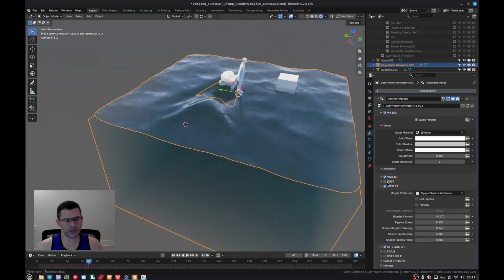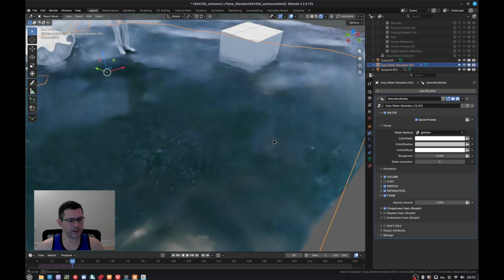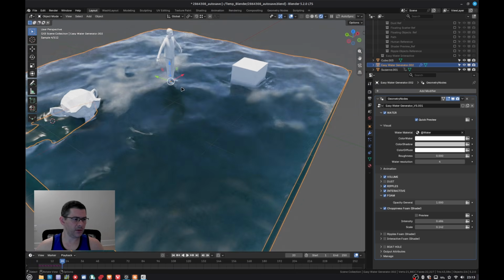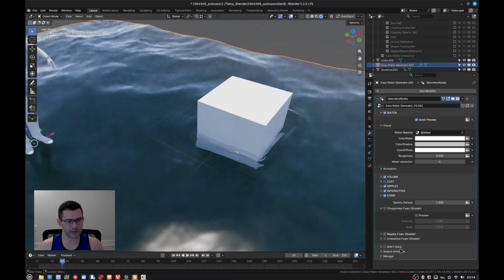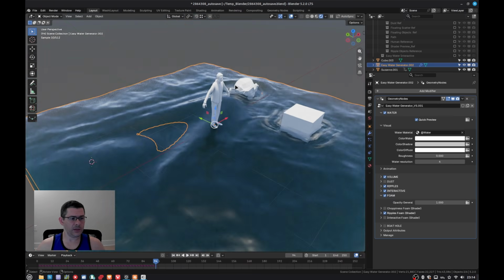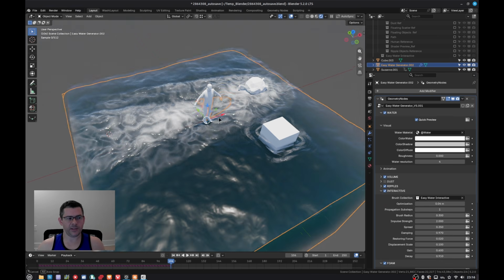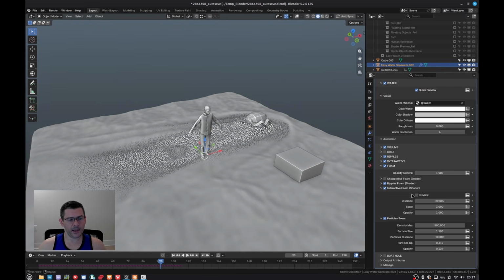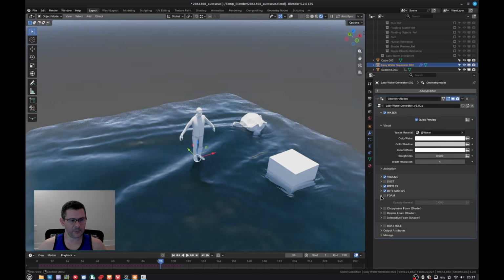Easy Water Generator V5 Tutorial (Part 7) - Foam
In this video I demonstrate how to add foam to the water using Easy Water Generator V5.